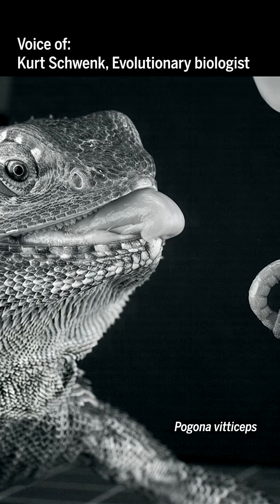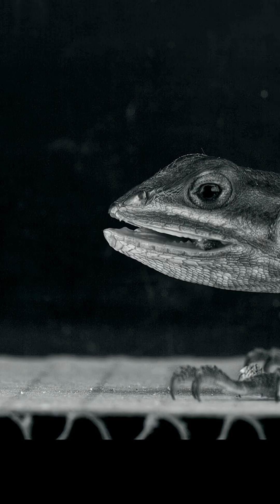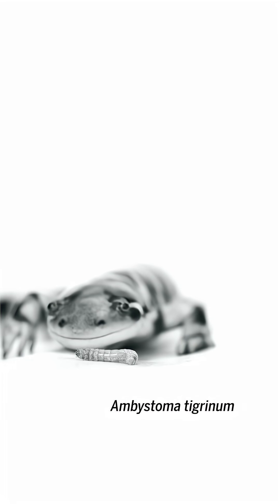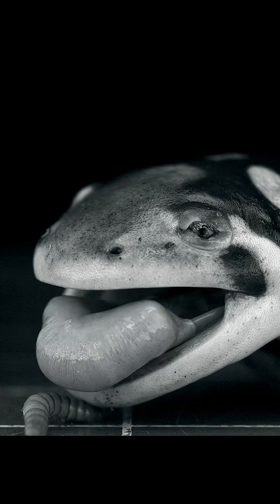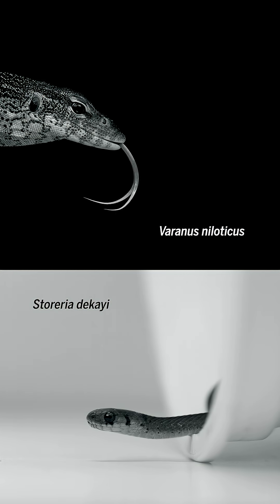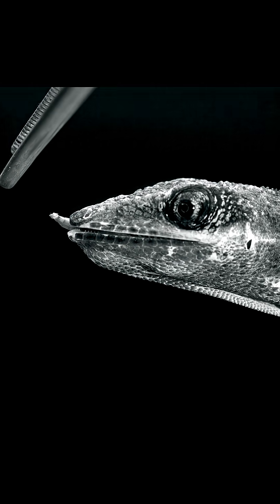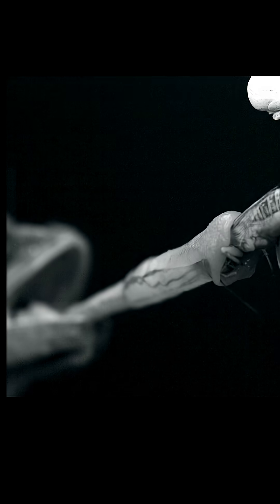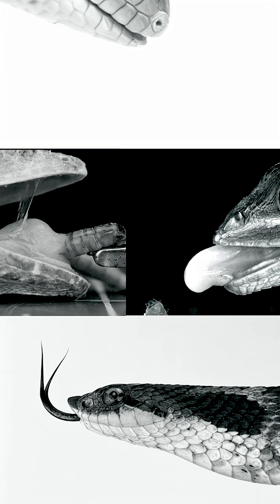Lizard tongues are very diverse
An early interest in reptile feeding behavior led evolutionary biologist Kurt Schwenk to study the tongues of lizards. Like Charles Darwin's finches, the various forms and functions of lizard tongues help piece together the story of how the diversity of reptiles and amphibians evolved.

CREDITS: (FOOTAGE) KURT SCHWENK; (VIDEO PRODUCTION) K. MCLEAN/SCIENCE; (MUSIC) PODINGTON BEAR